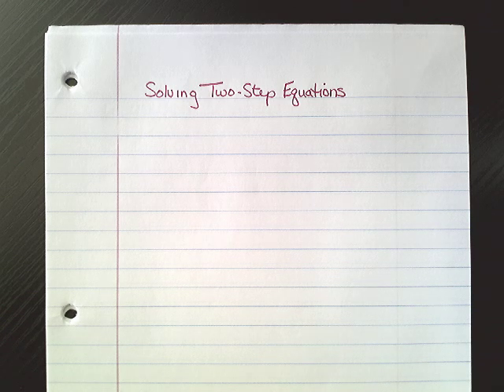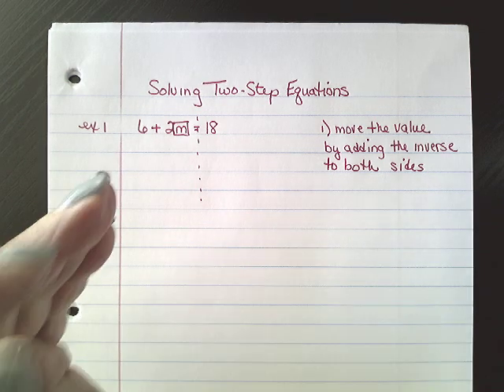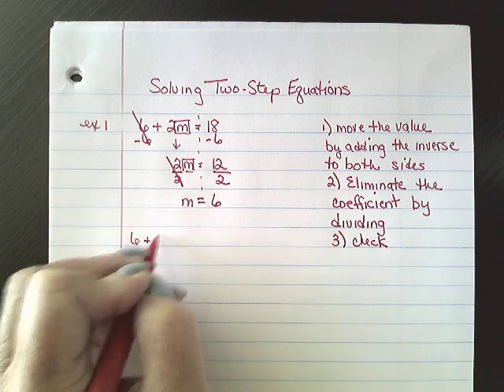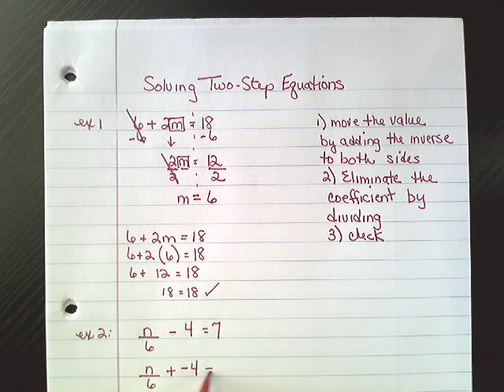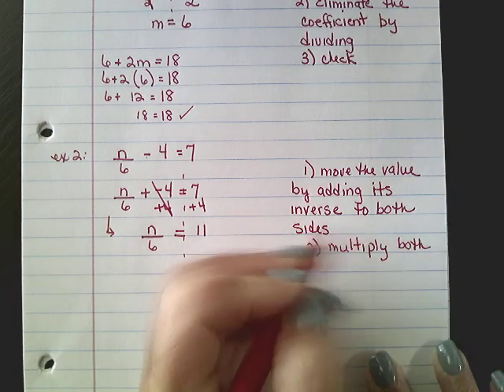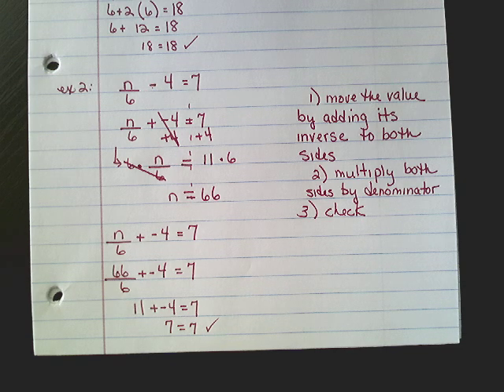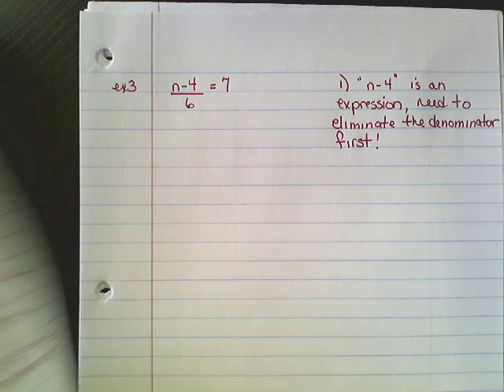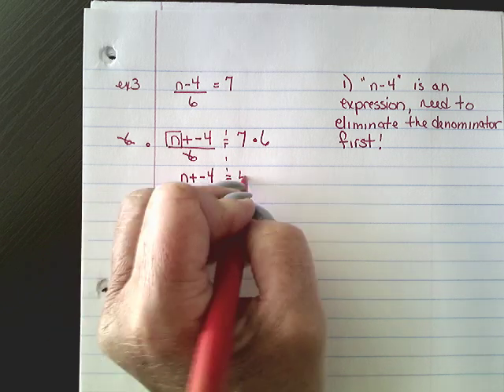Two Step Equations